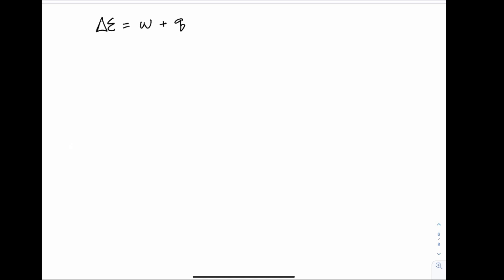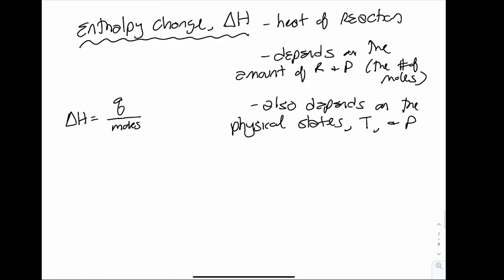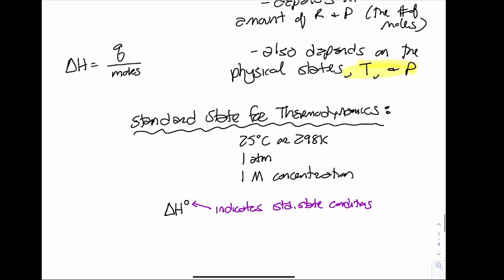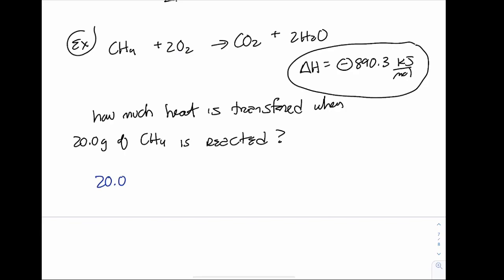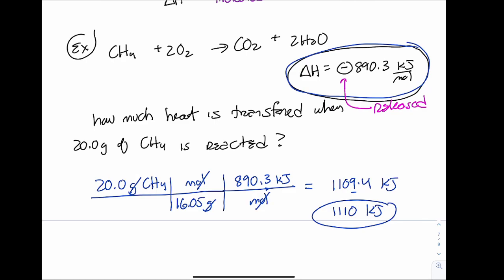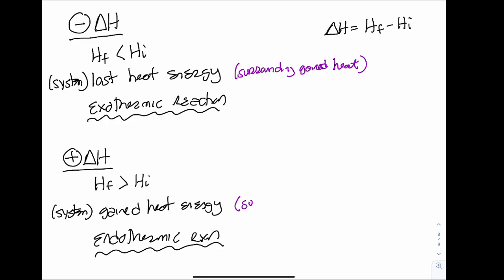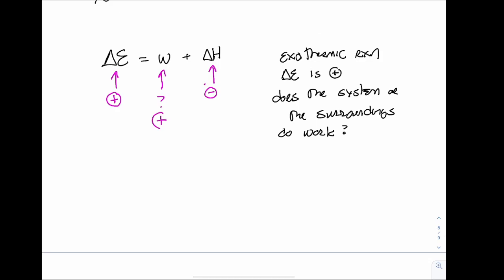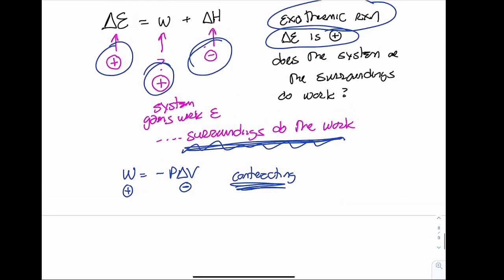CHM151: CH9.V2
Enthalpy change